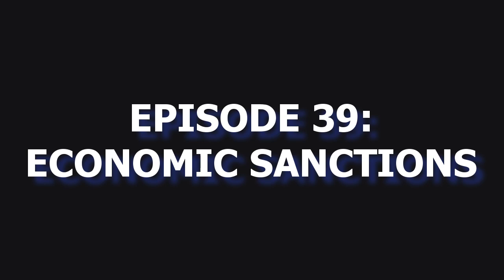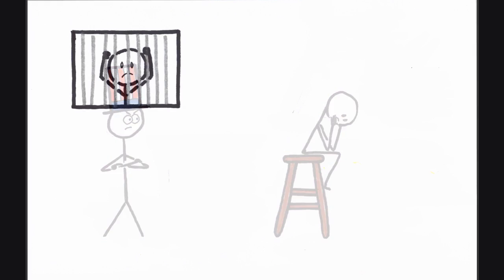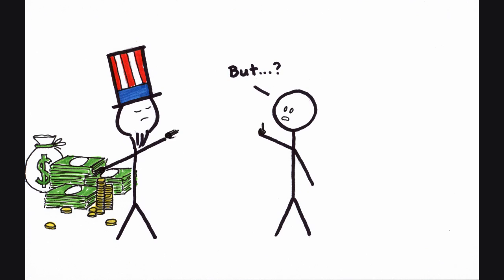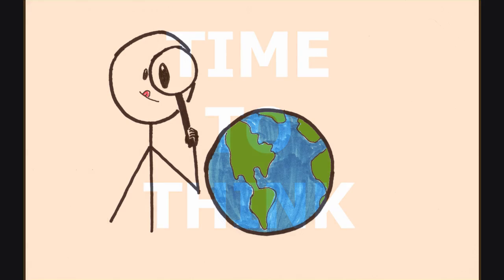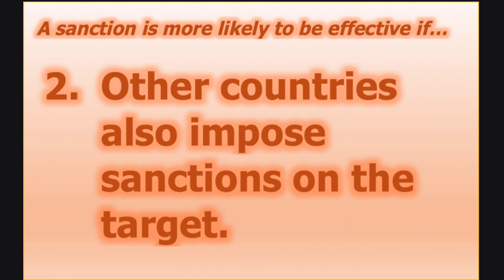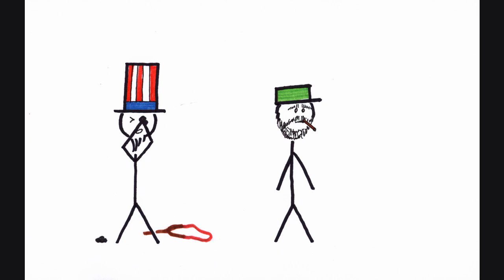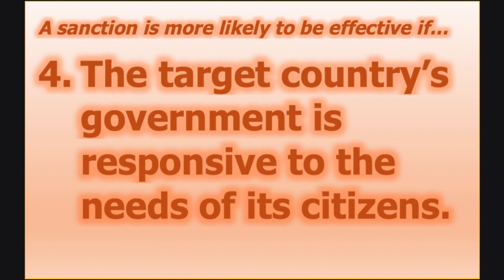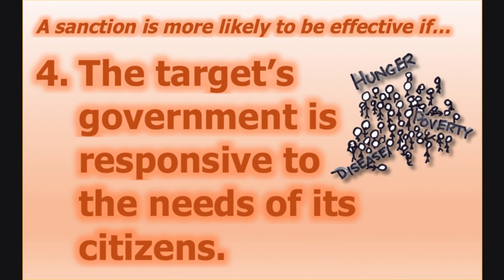Episode 39: Economic Sanctions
Not all trade restrictions are alike - in Episode 35, we looked at restrictions intended to protect the economic interests of domestic producers. In this video, we look at sanctions, trade restrictions that act as a form of punishment on foreign countries with the goal of changing the target country's behavior.